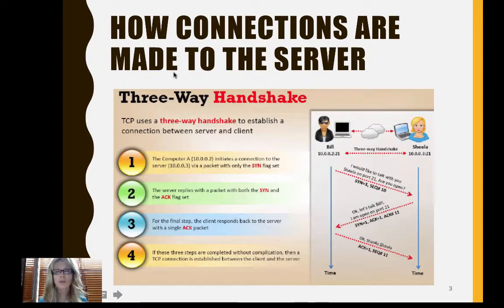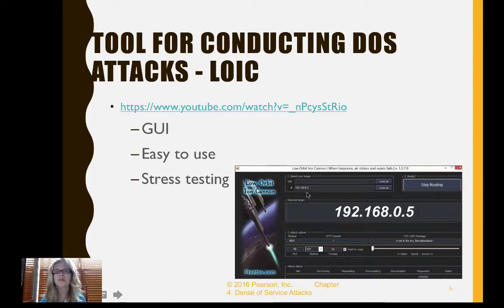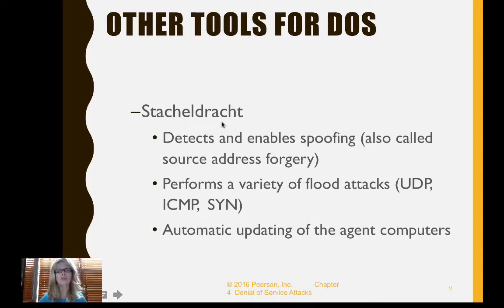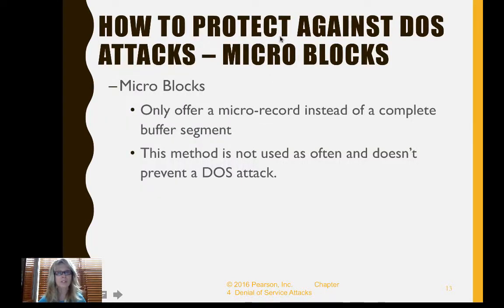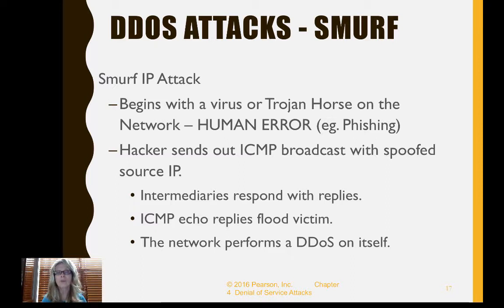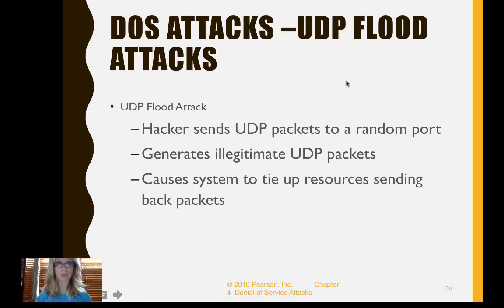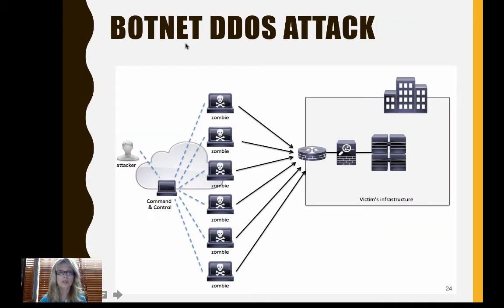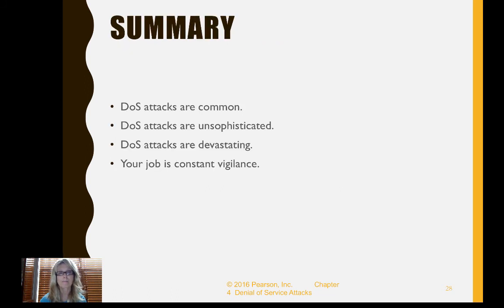Chpt4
DDOS attacks